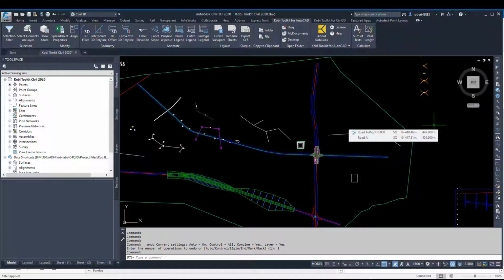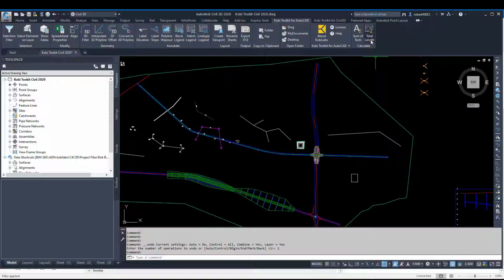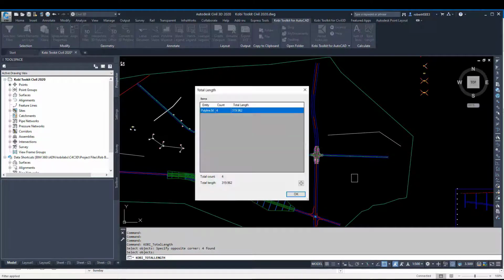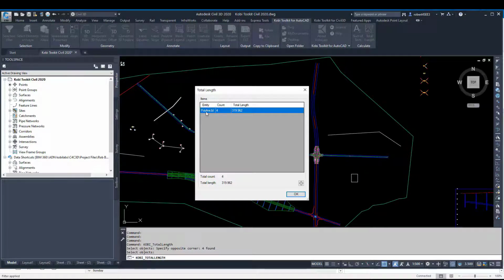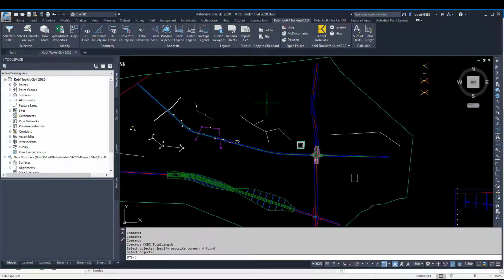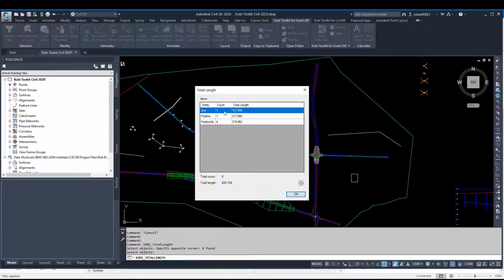Excitech Toolkit for AutoCAD - Total Length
This tool calculates the total length of all selected linear objects.

This tool allows you to fillet a 3D polyline by inserting tessellated arc.

For more information on the Excitech Toolkit for AutoCAD, please

OR:
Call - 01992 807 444